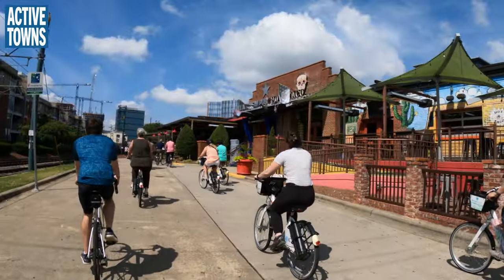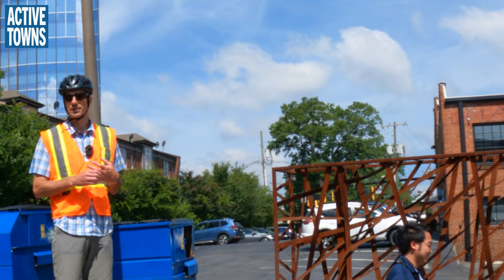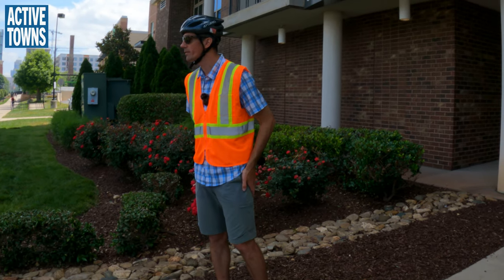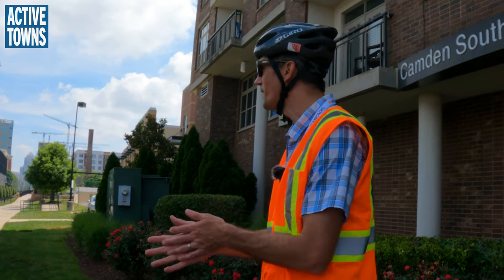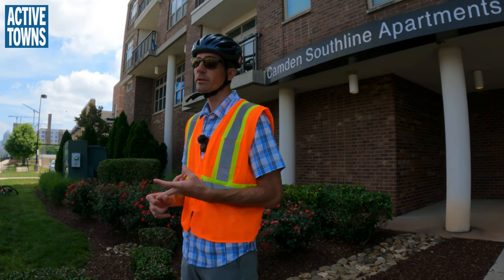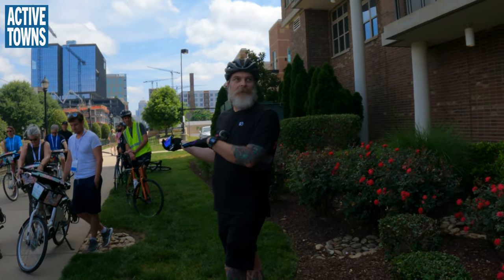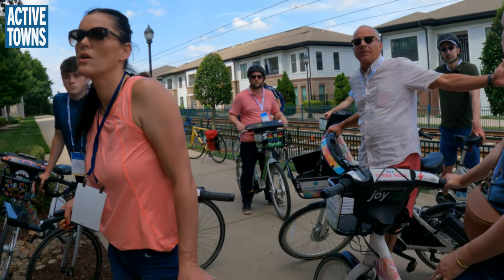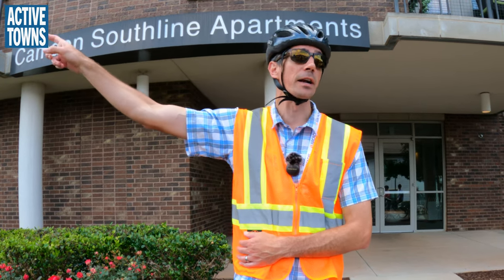CNU.Charlotte BODs Bike Tour ~ Part One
Beyond a TOD (Transit Oriented Development), there is a BOD (Bicycle Oriented Development), and we got to tour a few on Thursday, June 1st, 2023, in this Congress for the New Urbanism Tour in Charlotte at CNU31.